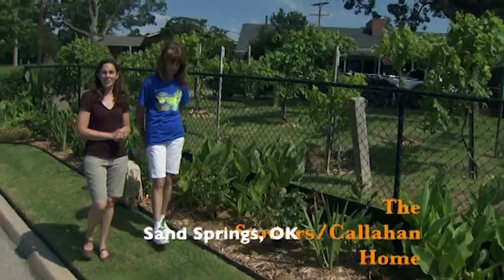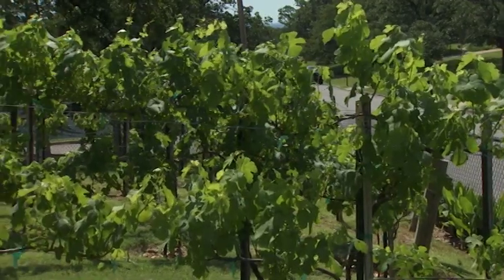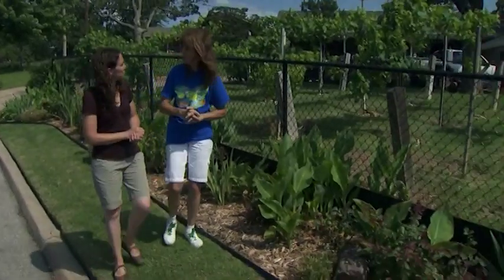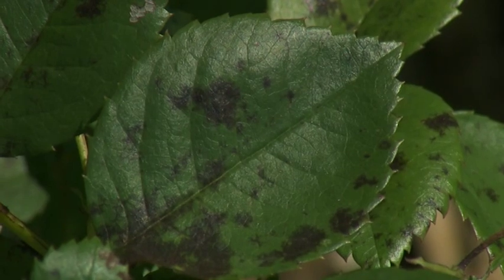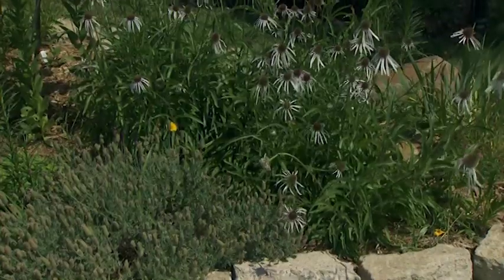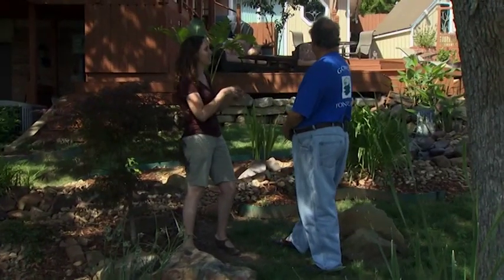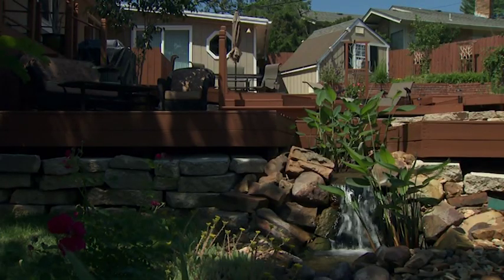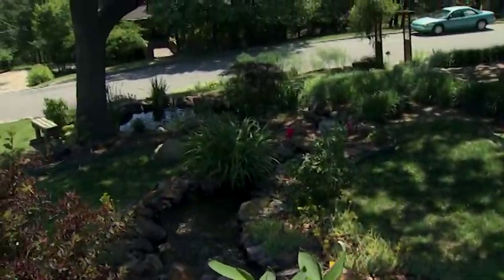The Stowers-Callahan Home Garden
Homeowner Dianne Stowers shows off her pollinator garden in the front yard, and in the backyard homeowner Mark Wilkerson highlights the waterfall feature and the plants that add beauty to the landscape.